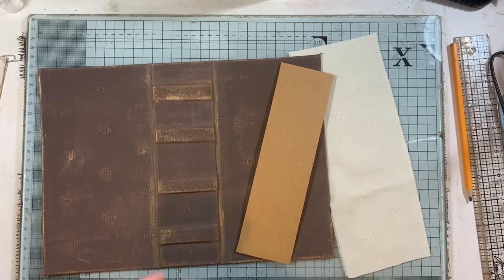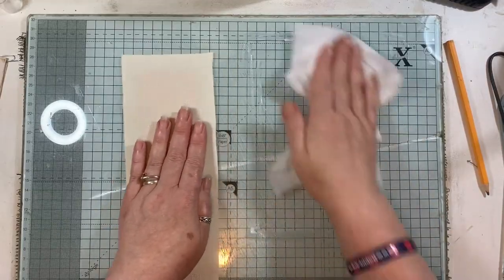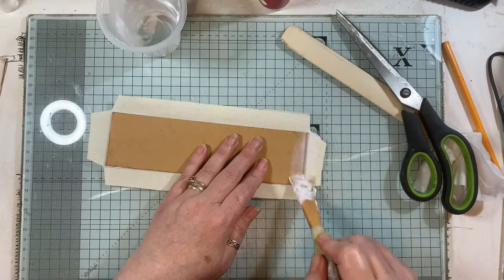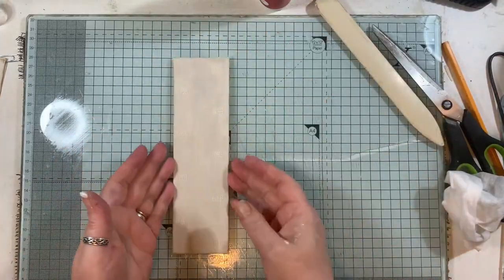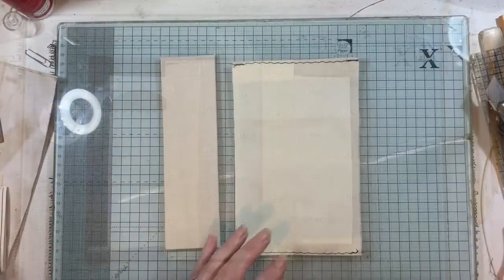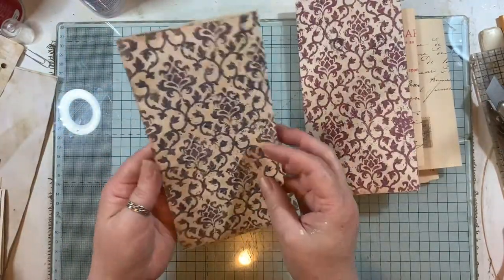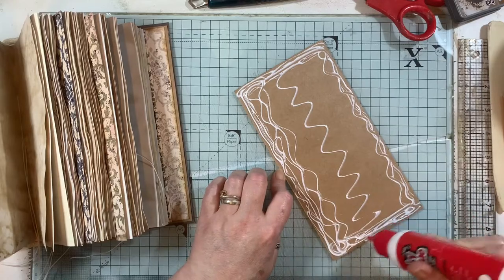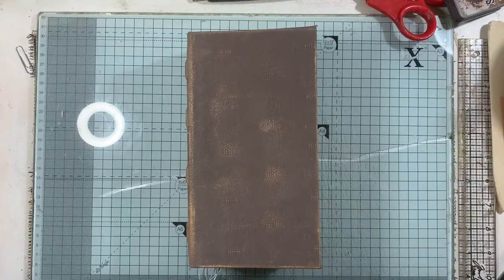Lets make : Fabric cover ridges spine Hollow back binding part 2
ARTYmaze
MyPorchPrints
Tracie Fox
Old design shop Etsy